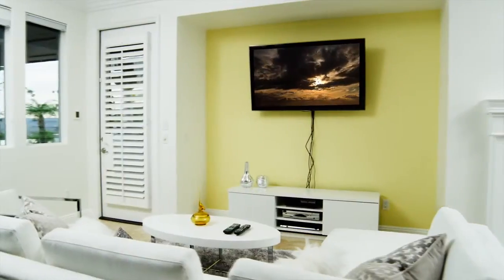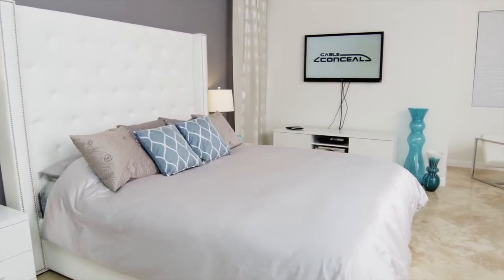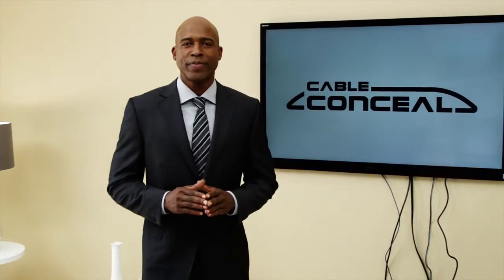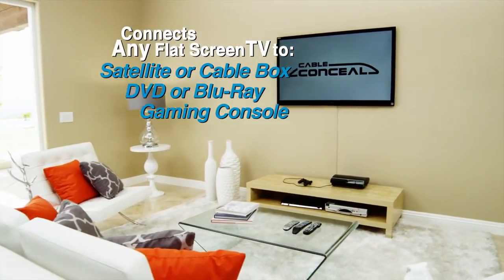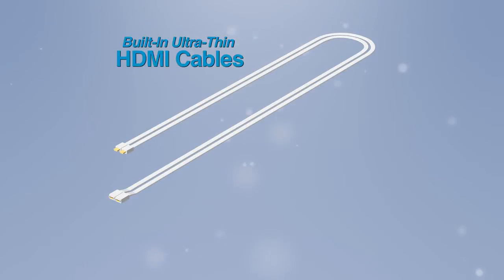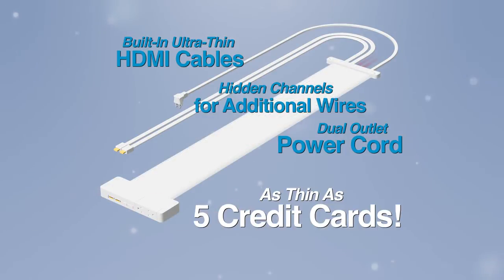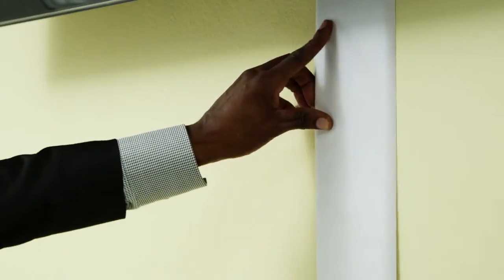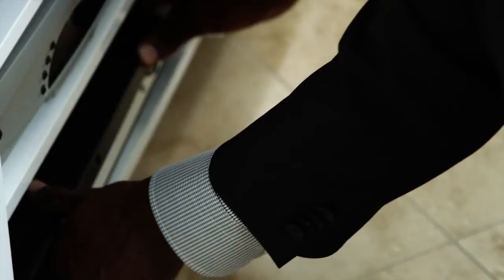CableConceal DRTV 2nd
Hide TV cables simply and easily.  Finally!  A complete solution to hiding all the TV power cord and cables dangling from the wall.  All new CableConceal comes completely assembled with everything you need in a flat cover (about 5 credit cards thin) with (2) electrical and (2) HDMI receptacles behind the TV, and with extra space for other cables.  The cover is paintable so everything just about disappears.  Installation only takes about 5 minutes by simply using the tape on the back cover to attach the cover onto the wall.